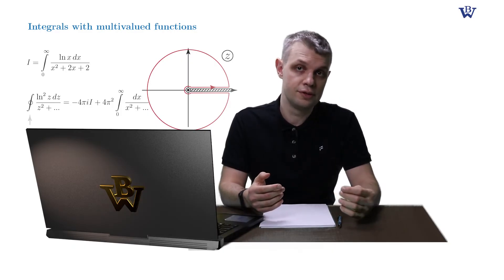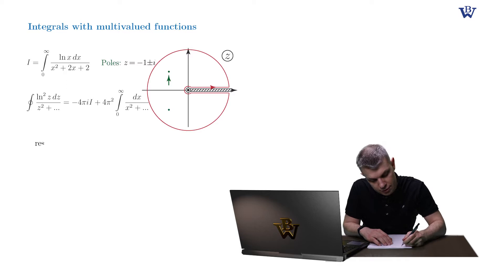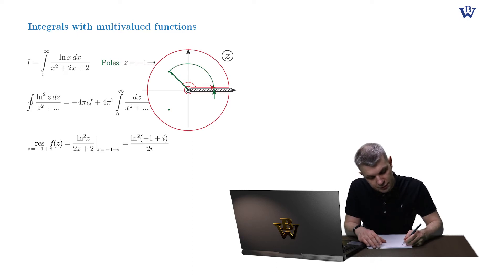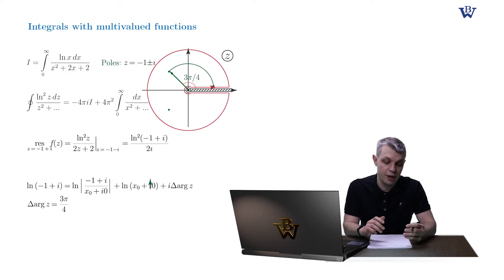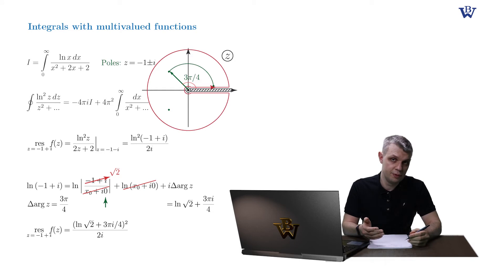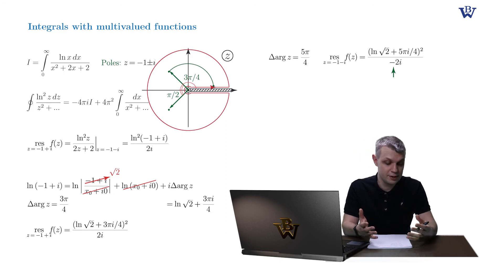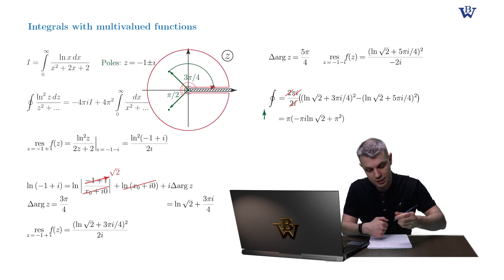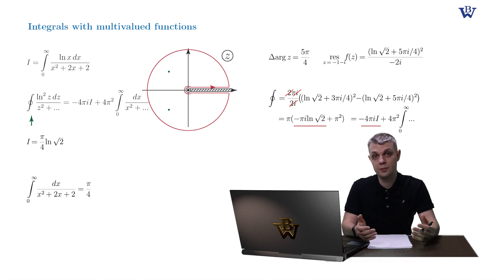[CA/Week 6] 9. Integrals with asymmetric integrand and log function, Part II.